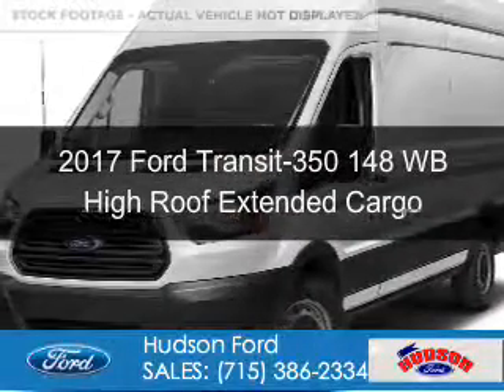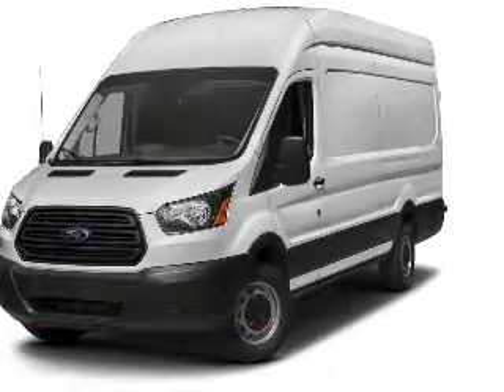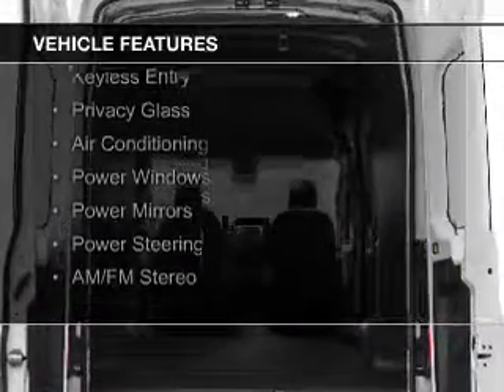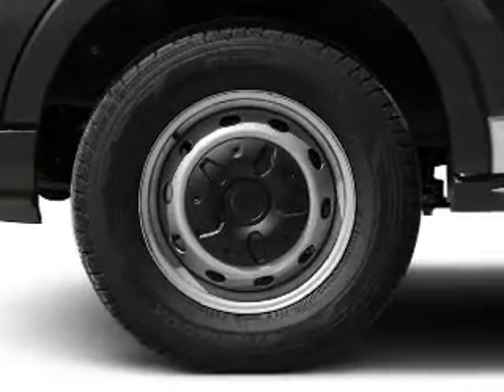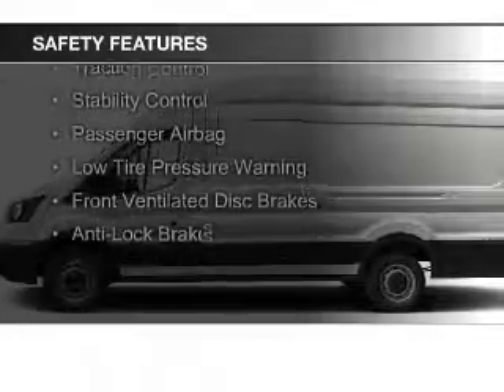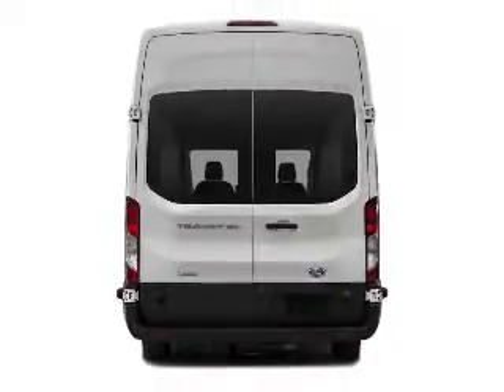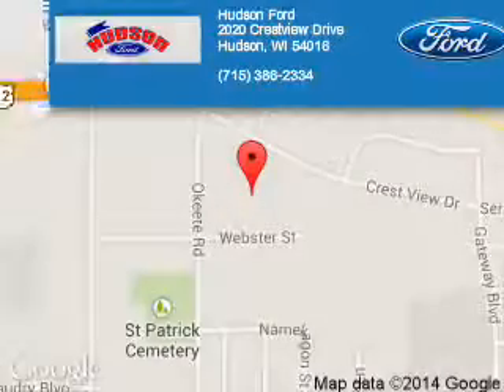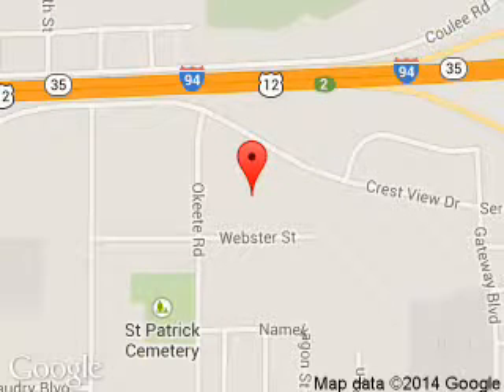2017 Ford Transit-350 - Hudson WI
Phone:
Year: 2017
Make: Ford
Model: Transit-350
Trim: 148 WB High Roof Extended Cargo
Engine: 3.5 liter 6 cylinder 24 valve
Transmission: 6-Speed Automatic
Color: Oxford White
Mileage:
Address:
2020 Crestview Drive